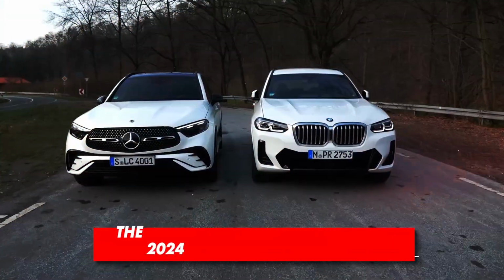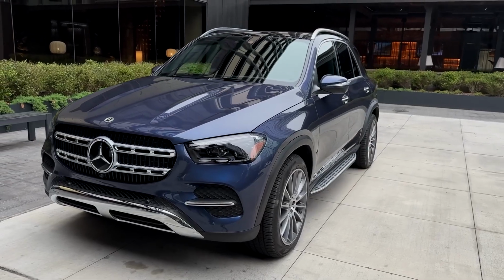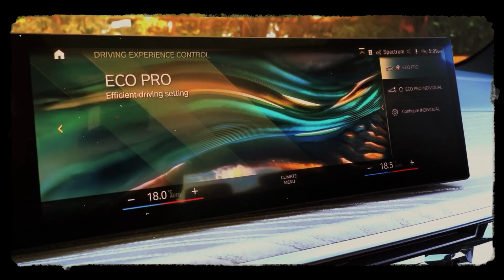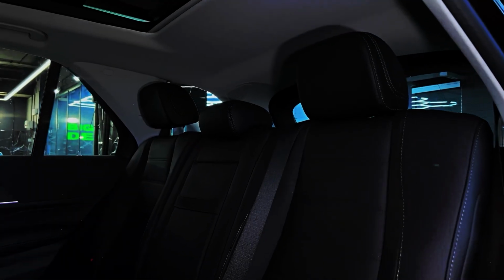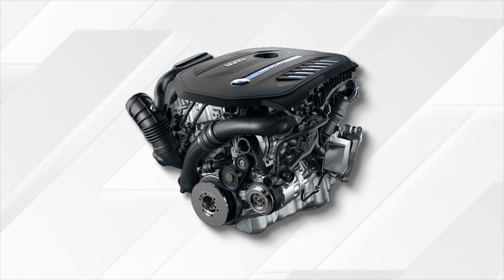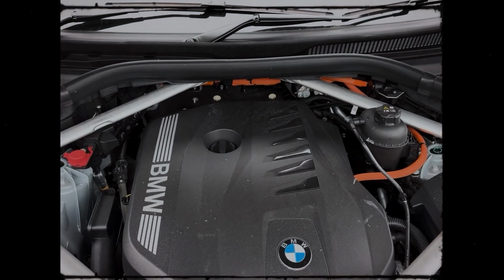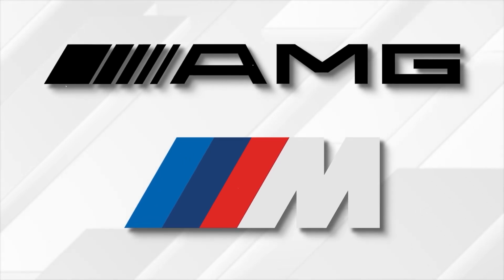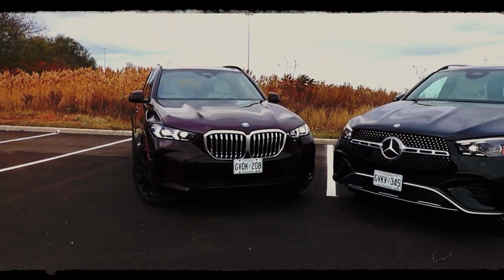The 2024 BMW X5 vs Mercedes GLE - The ULTIMATE Luxury SUV Showdown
There aren’t many rivalries in the automotive industry like the one between BMW and Mercedes. For decades, these two companies have been battling for the title of Germany’s leading luxury carmaker, and unlike back in the days, when one was aiming for the ultimate comfort and the other was aiming for the ultimate driving experience, both companies went in the direction of gaining as much audience as possible. Many believe that there is no substantial difference between the two marques like it used to be, and the X5 and GLE seem like perfect examples. Similar design, similar proportions, similar interior layout, similar powertrain lineup – how do these models stack against each other after the latest update?

00:00 Intro
00:58 Exterior
02:55 Interior Design
04:14 Passenger and Cargo Space
05:49 Powertrain and Performance
09:15 GLE 63 S vs. X5 M Competition: The Ultimate Showdown
10:33 Pricing
11:32 Outro